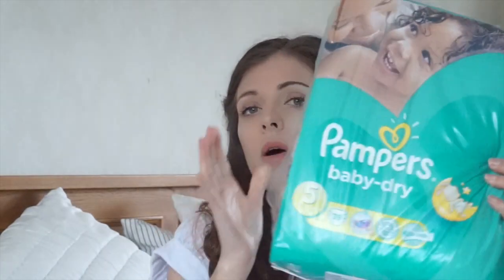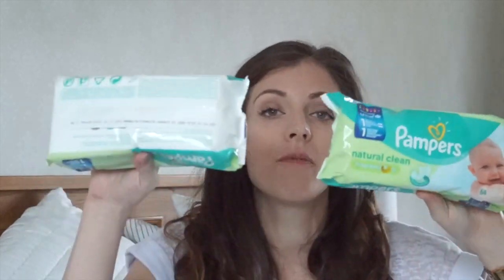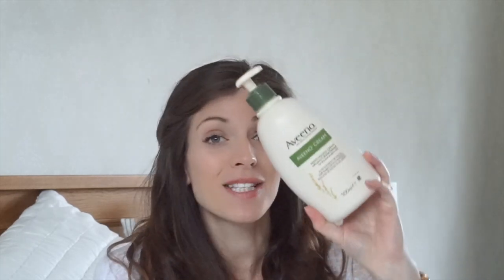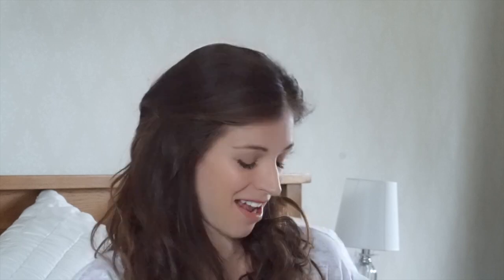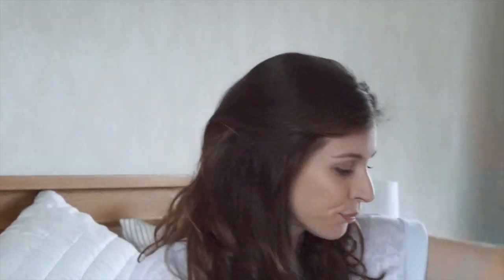SUPERDRUG HAUL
Hi I'm Jess, single mum to two boys and a french bulldog named Peanut. I'm a Female Empowerment Coach and NLP Practitioner - If you'd like to work with me or try my online coaching courses to begin healing your limiting beliefs then check out my website -

I'm also a beauty business owner, check out my Tropic Skincare business

✅ Tools and services I recommend based on FAQ's -
The camera I use to film - Sony A6000
I edit using my 27inch iMac
I curl my hair using the Dyson airwrap